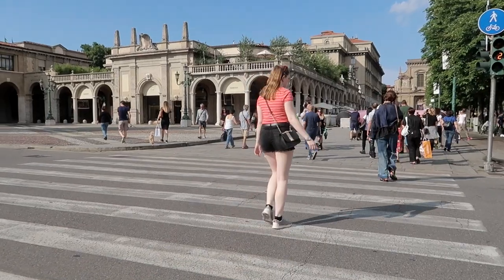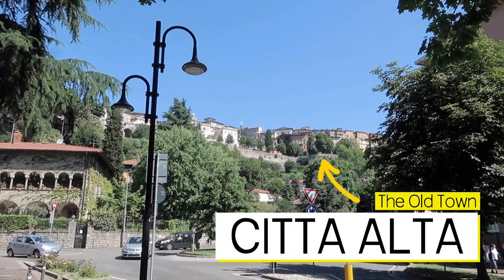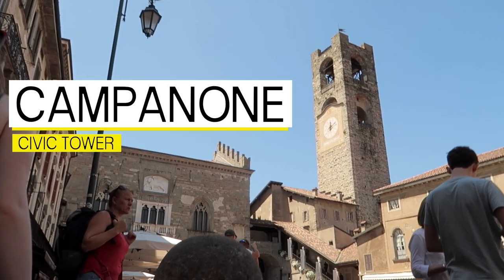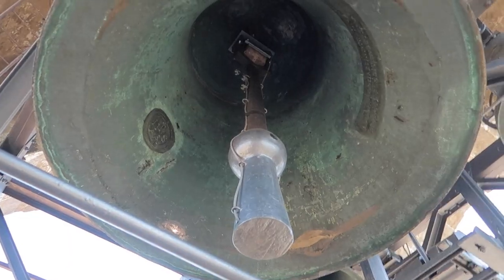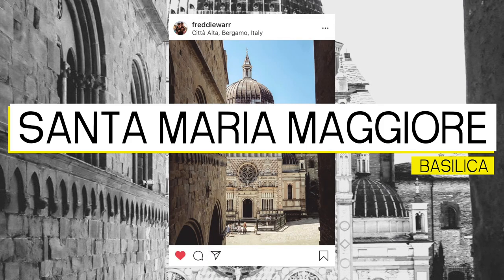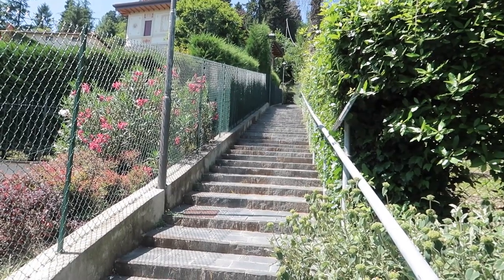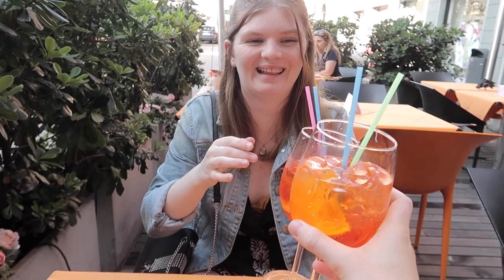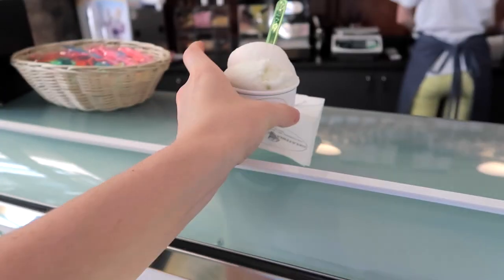Things to do in BERGAMO | ITALY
The TOP tourist ATTRACTIONS & best THINGS TO DO in BERGAMO, ITALY.
CITTA ALTA places to visit - Piazza Vecchia // Contarini Fountain // Campanone Tower // Basilica.

0:35 PIAZZA VECCHIA
0:51 CAMPANONE (CIVIC TOWER)
1:35 BASILICA DI SANTA MARIA MAGGIORE
1:47 BOTANICAL GARDEN
2:06 CASTELLO DI SAN VIGILIO (CASTLE)
2:20 LOCAL ITALIAN FOOD

Freddie Warr - Bergamo - 2019